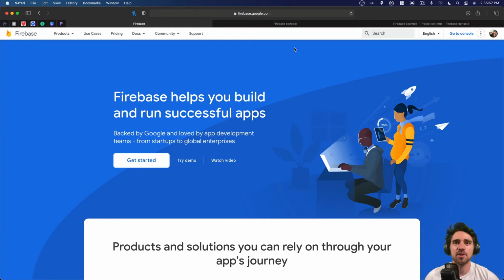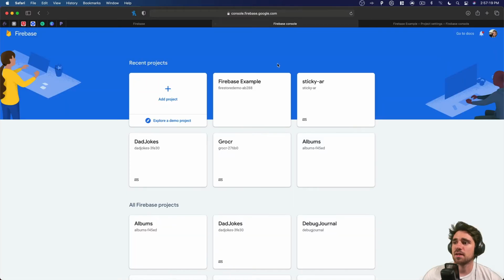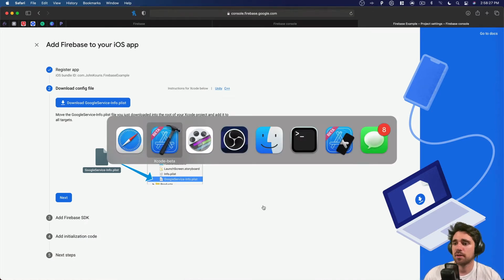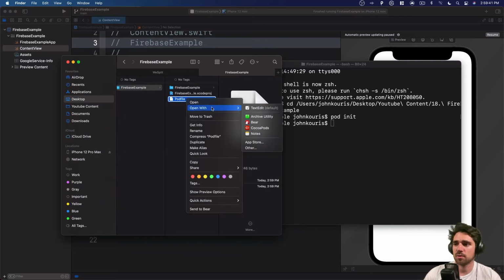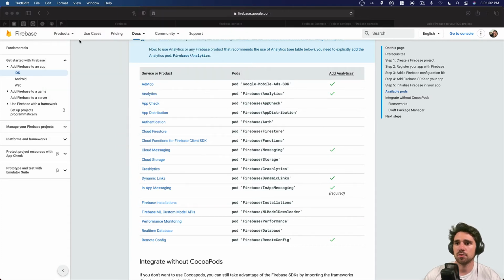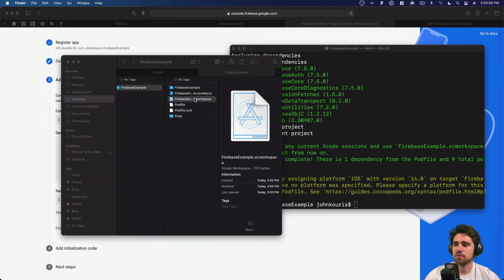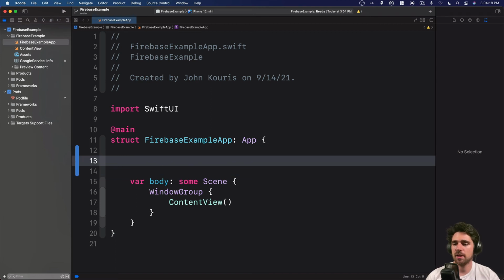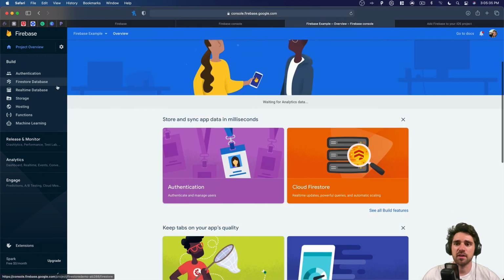SwiftUI 3.0 Quick Tip: Add Firebase to Your App | Xcode 13 | Swift 5.5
In this video, I'm going to show you how you can add Firebase to any of your apps using the latest versions of Swift and SwiftUI (Swift 5.5 and SwiftUI 3.0). I’ll show you how to add Firebase to your project using Cocoapods and how to configure your Podfile.

If you don't already know what it is, Firebase is a platform developed by Google for creating mobile and web applications. It offers plenty of services, like Authentication and Database storage, so we as developers don't have to worry about creating those services ourselves. Firebase will handle all that work and maintenance for us.

We'll build this project using the Xcode 13 and iOS 15 betas. In order to follow along, you'll need to download Xcode 13. At the time of recording, Xcode 13 is still in beta and requires a developer account to use.